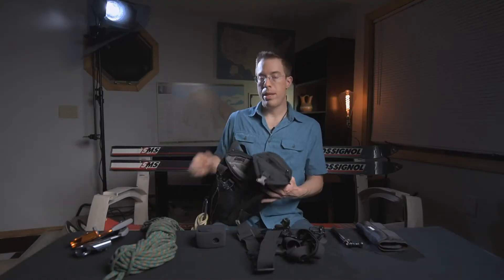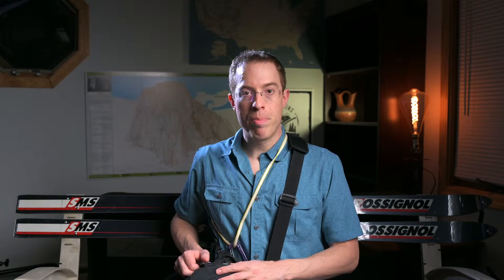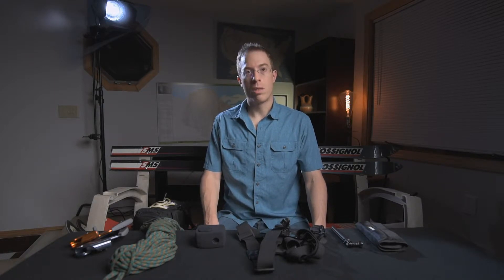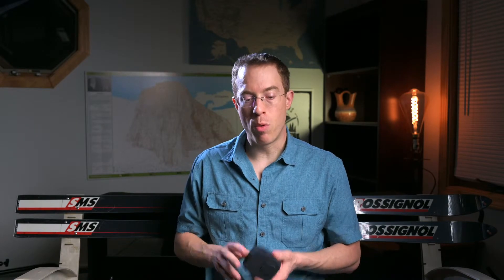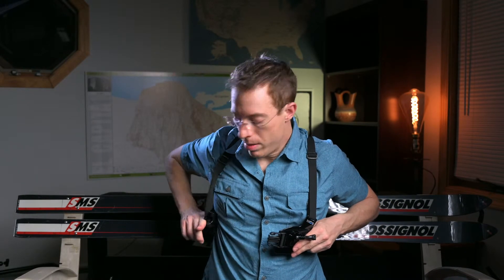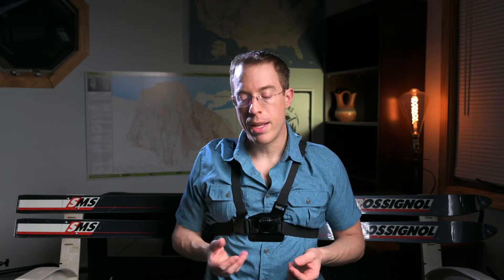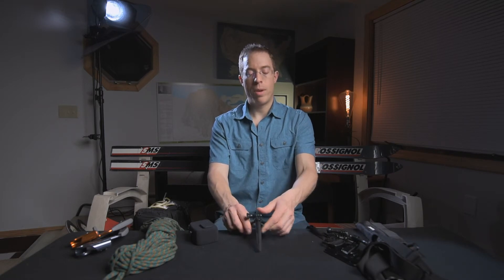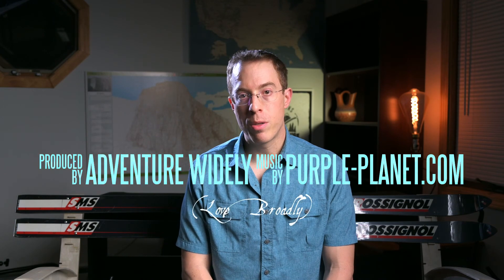Michigan Ice Fest - What to pack - Part 2, Adventure Photography and Videography (2019)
A brief discussion on the minimal gear I brought to Michigan Ice Fest 2019 to capture video and photography of climbers in the backcountry. The gear necessary needs to be lightweight and versatile, and it truly doesn't take much to capture good quality with today's equipment.

--Items in this video:
Bluewater Ropes 5mm cord
BD carabiner
LowePro Toploader Pro 75 AW camera case
GoPro Hero Black
GoPro Lens protector and wind muff
GoPro Chest mount
GoPro vented helmet mount
GoPro head strap mount
GoPro mini tripod
Nikon Z6 w/ FTZ adapter

--My personal favorite outdoor gear
-Baselayers
Smartwool NTS250 bottom

-Midlayers
Mountain Hardwear Microchill fleece
Marmot Drop Line 1/2 zip

-Outerwear
OR Iceline pant
MH Exposure/2 Pro jacket
MH Exposure/2 Pro pant

MH Ghost Whisperer
MH Nilas jacket

-Gloves
OR Alibi II gloves (mild)
OR Vitaly gloves (cold)

-Hats
OR Wind Warrior hat

La Sportiva Nepal ice climbing boots

BD Cyborg crampon
MSR Lightning Ascent Snowshoes
Osprey Packs Talon 44
Nitecore HC65 (headlamp)
Exped Ultralight Pillow